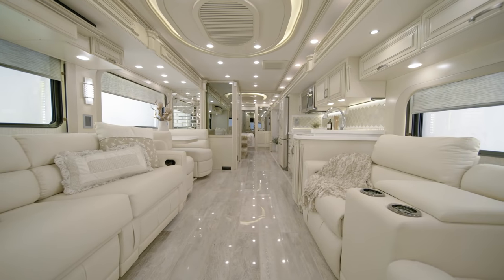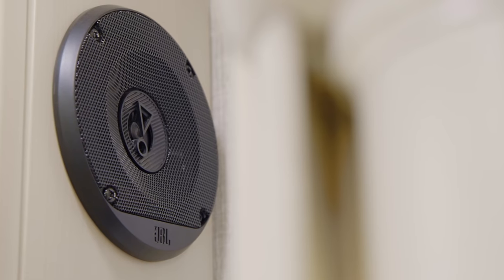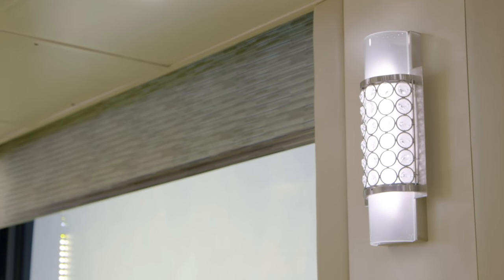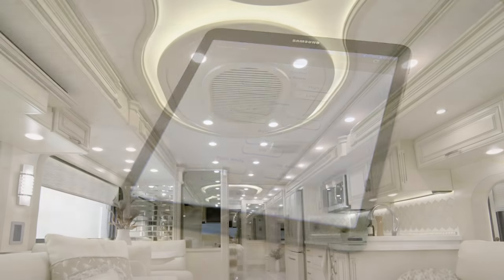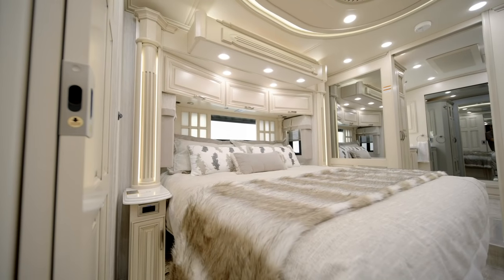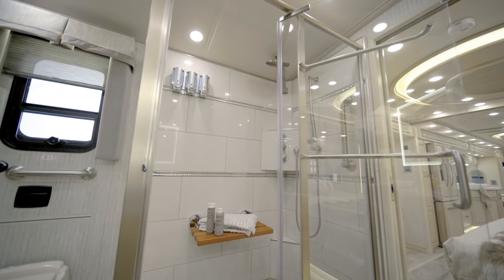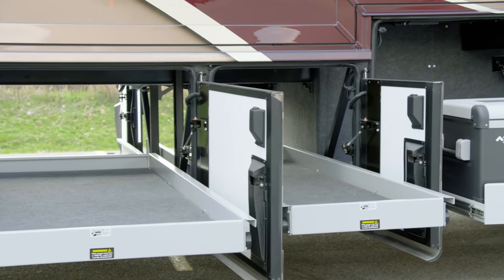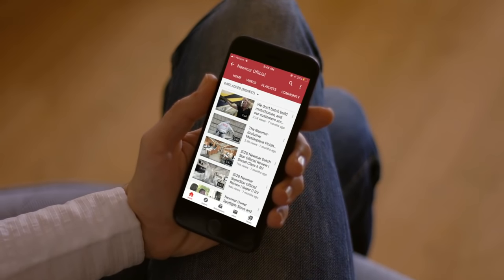2021 Newmar Essex Motorhome, Official Tour | Luxury Class A RV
The long-standing Essex returns in 2021 with even more luxurious appointments, both leading the pack and blazing a trail forward in travel.